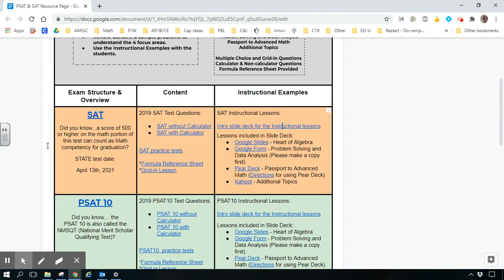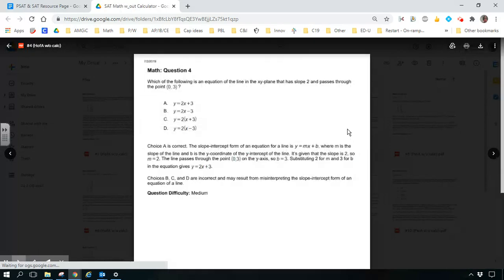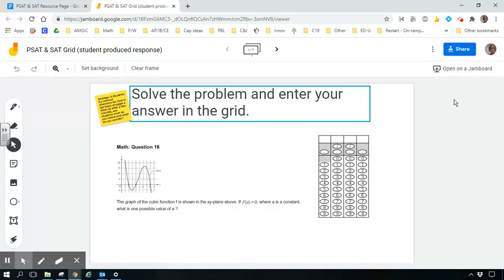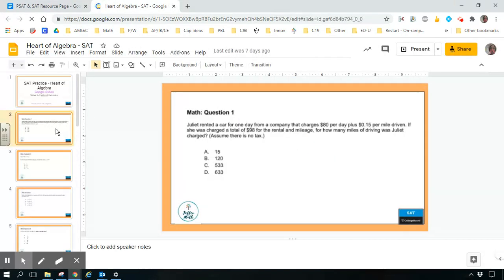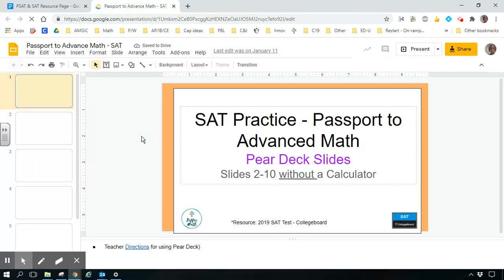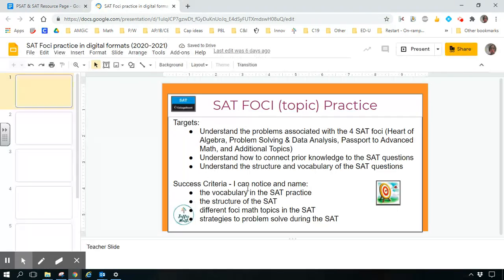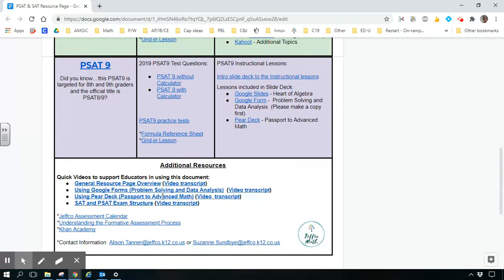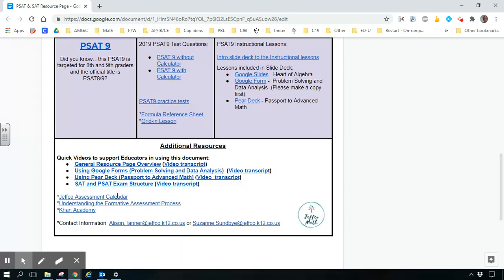Asynchronous video for Math SAT & PSAT Resource Page